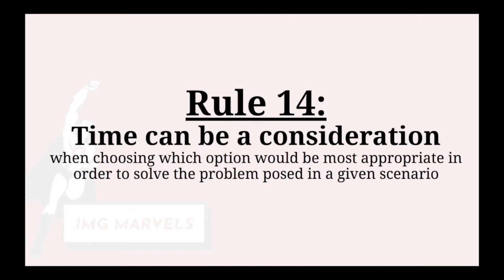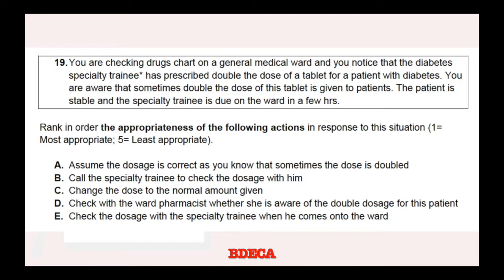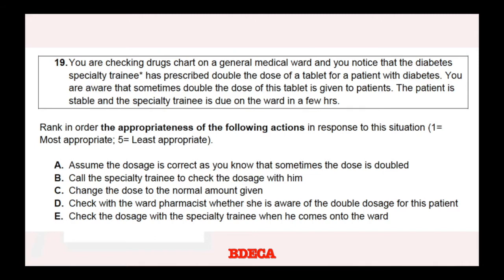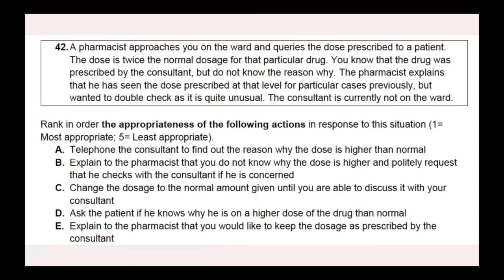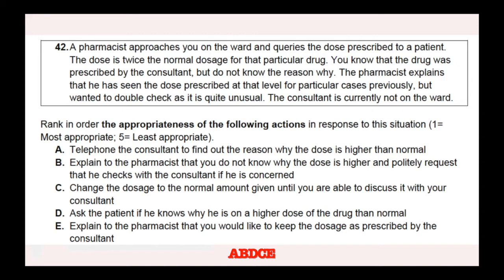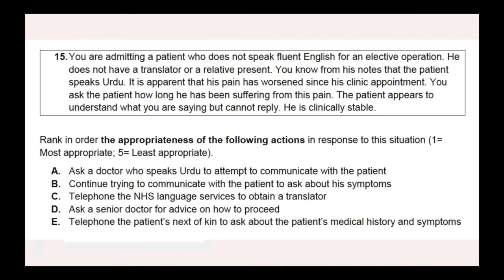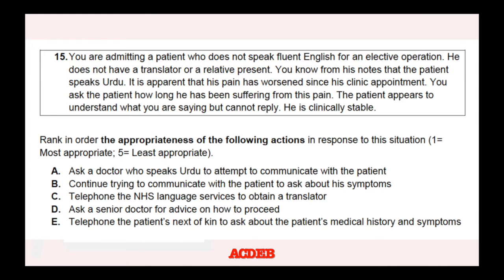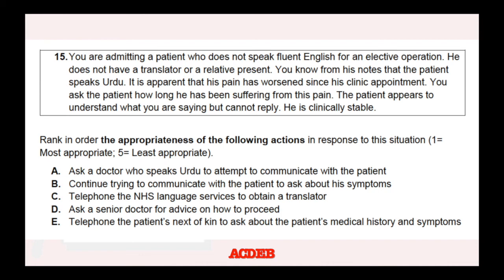SJT COURSE - RULE 14